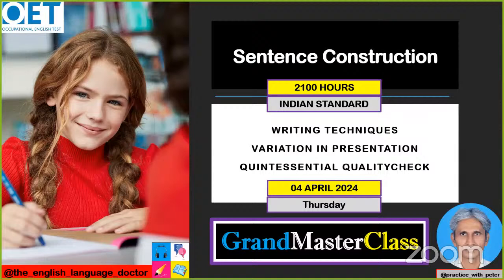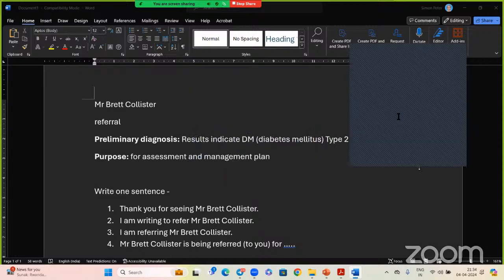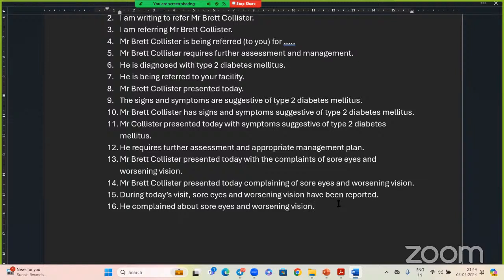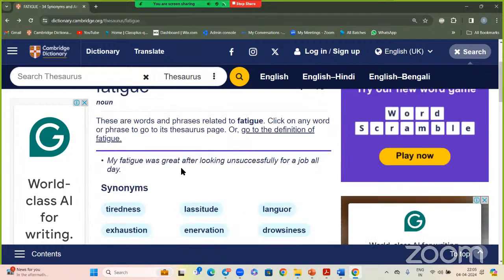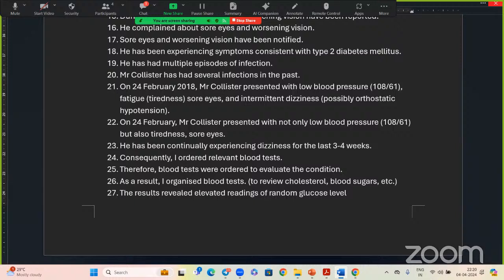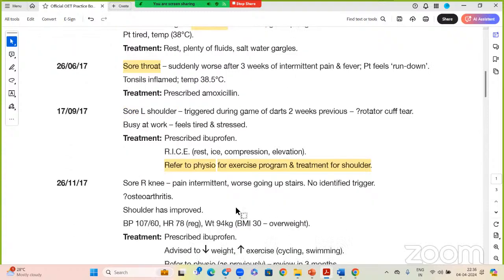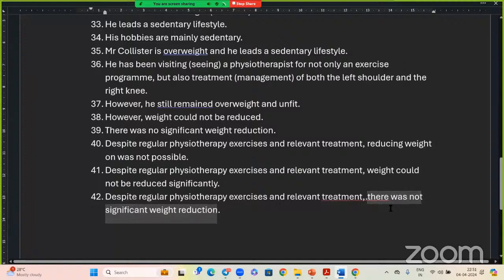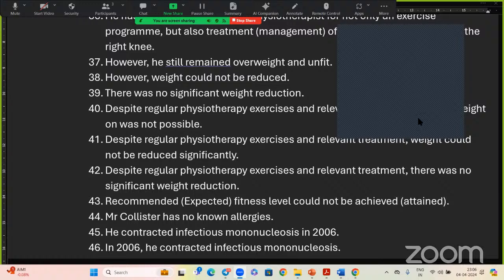Sentence Construction - Writing Techniques - Variation in Presentation - Quintessential QualityCheck